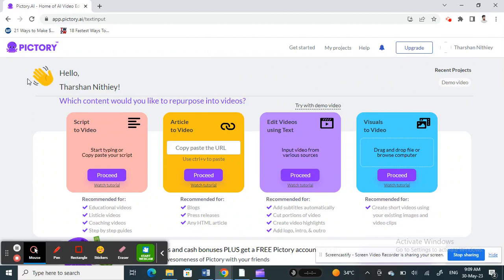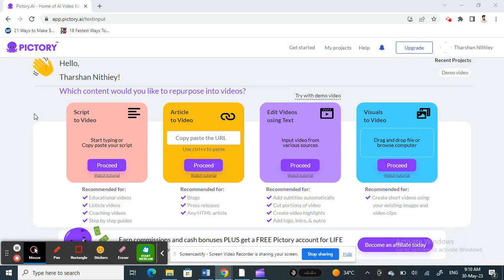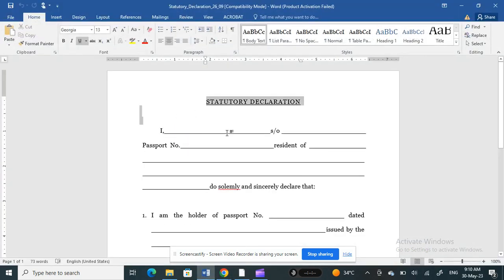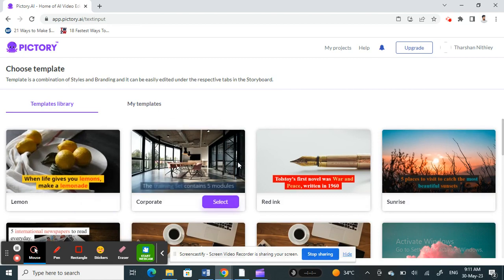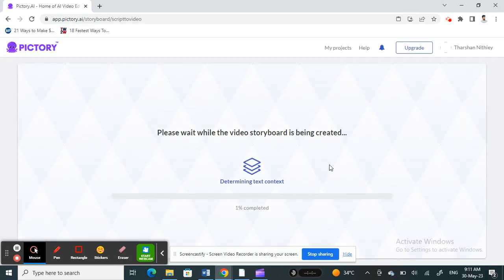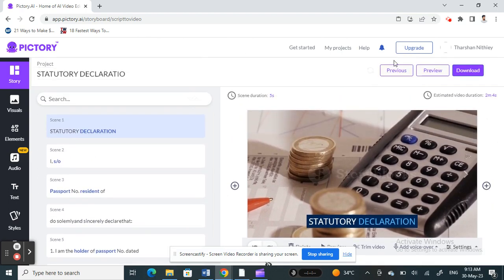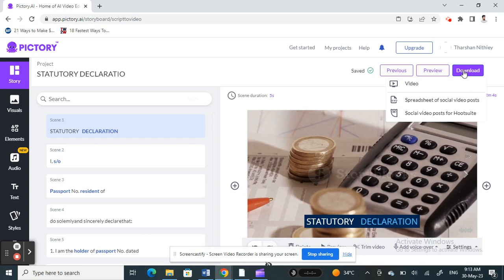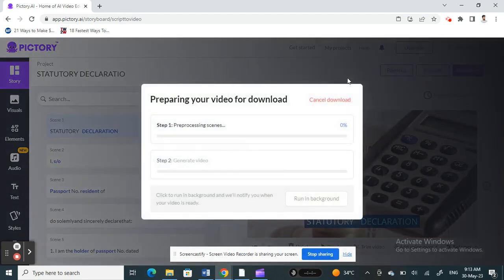How to Save and Download Video from Pictory AI (FULL GUIDE)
In this video, we'll show you how to save and download video from Pictory AI. Pictory AI is a new photo and video sharing platform that allows you to easily save and download photos and videos from your social media accounts.

Pictory AI is a great way to keep your photos and videos safe and accessible offline. In this full guide, we'll show you all the steps you need to save and download videos from Pictory AI. We'll also give you some tips on how to use Pictory AI to improve your social media visibility and marketing efforts.

So make sure to watch this video! It will teach you everything you need to know about Pictory AI, including how to save and download videos from your social
How to Save and Download Video from Pictory AI